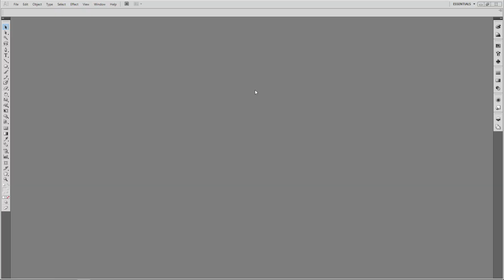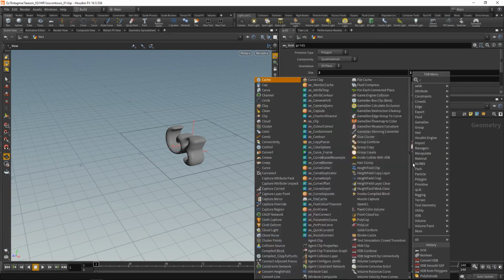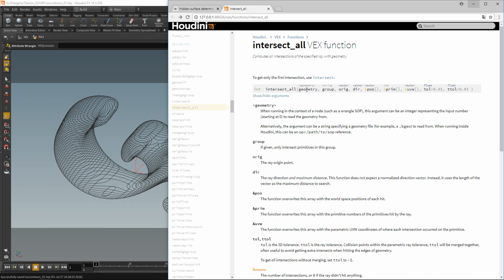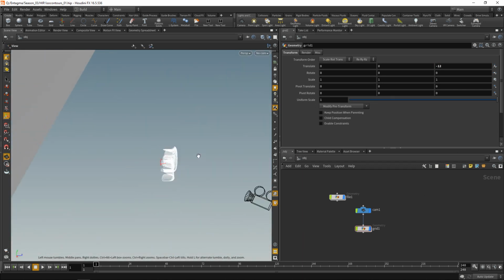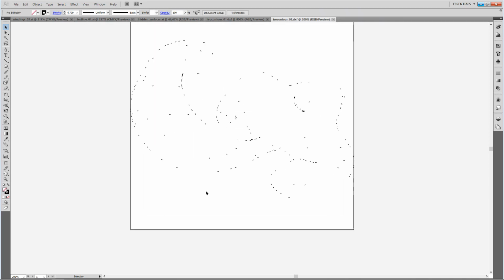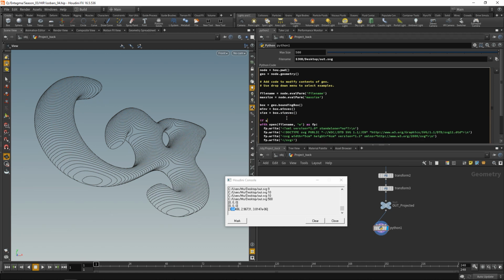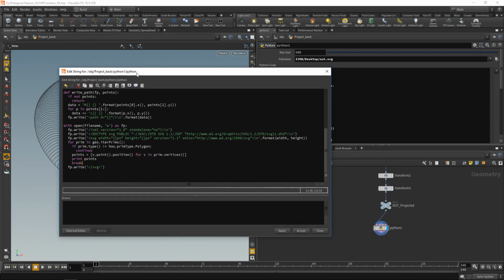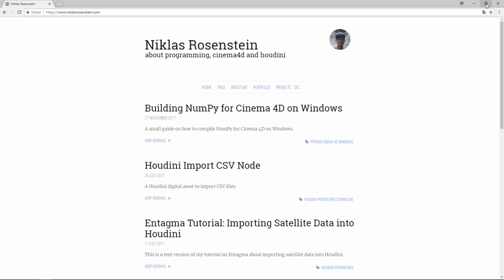Importing & Exporting Vectors to from Houdini + Creating Isocontours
00:48 - Saving .ai files from Iluustrator for Houdini
01:48 - Importing .ai files into Illustrator
04:12 - Building geometry out of the paths
05:40 - Slicing our geometry
07:06 - Hidden surface determination
15:44 - Projecting the lines drawing onto a plane
20:50 - Export vectors as DXF
23:19 - Niklas Rosenstein: Exporting SVGs using Python